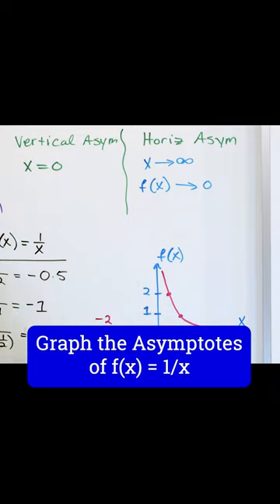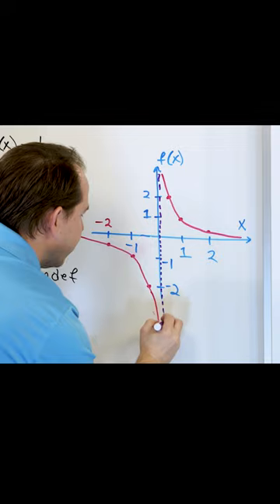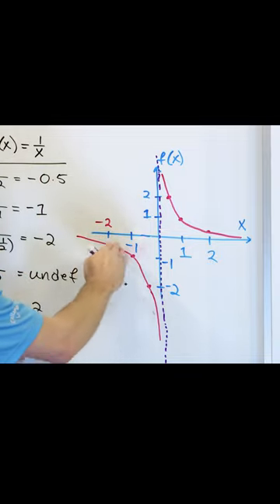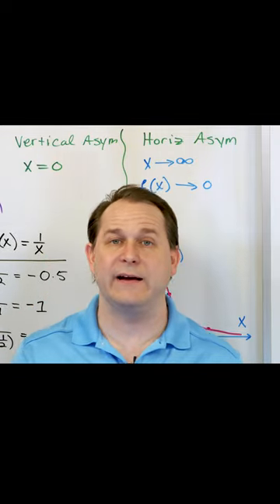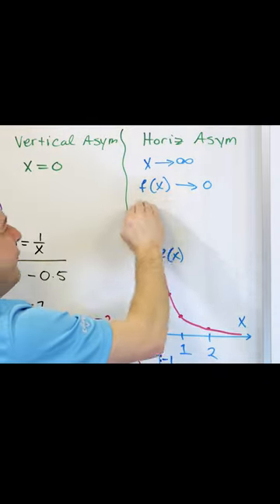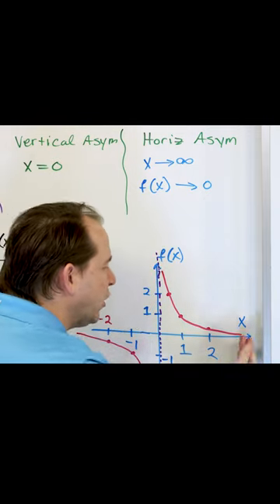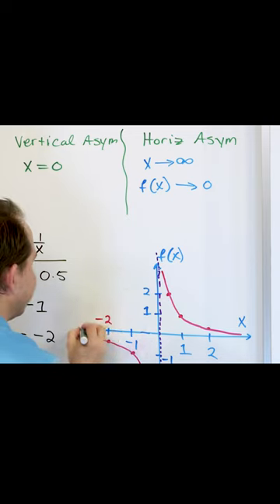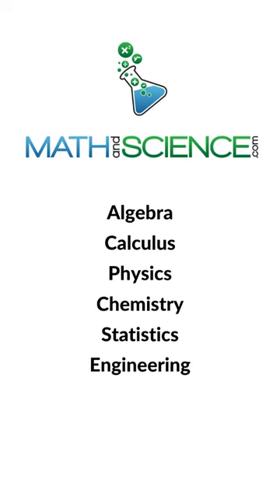Graphing Horizontal and Vertical Asymptotes in Practice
Graphing horizontal and vertical asymptotes is an essential concept in the study of functions and calculus. These asymptotes provide valuable information about the behavior of a function as it approaches certain values.

In graphing, identifying and understanding these asymptotes is crucial for visualizing the long-term behavior of a function, especially for rational functions (quotients of polynomials). Knowing where the function approaches or diverges from specific values helps interpret the function's overall shape, behavior, and its impact on its domain.

Understanding horizontal and vertical asymptotes is essential for advanced calculus, limits, and analyzing functions in mathematics, as well as in fields like engineering, physics, and economics where these concepts are widely applied.